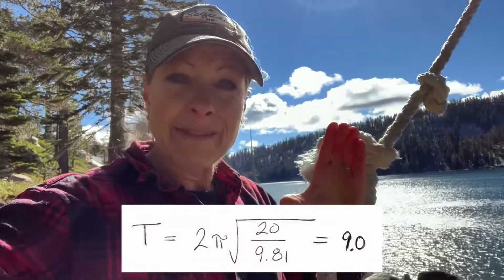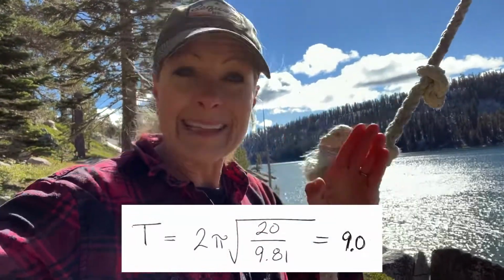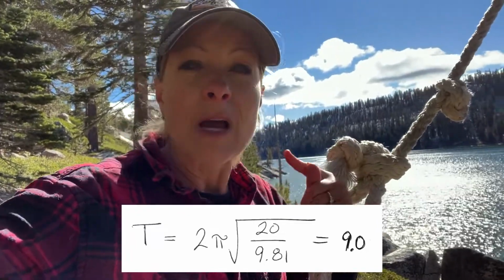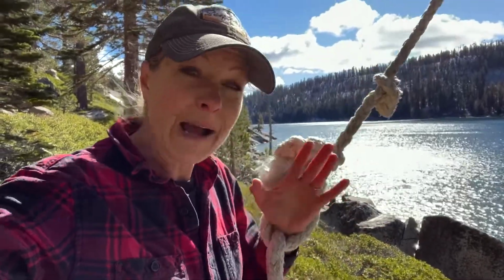269 - What’s the science behind a swing?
269 - What’s the science behind a swing?

Scientifically speaking, swings are pendulums. The time that it takes for something to swing from one side to the other is a period and you can calculate that using a special equation.￼￼ Take a look at this video to find out more. Wow! Science is so amazing.￼

Check out what science and art labs Becky offers at Lab Rat Academy.

Music Artist: Francis Wells
Title of Music Piece: Royal Estate